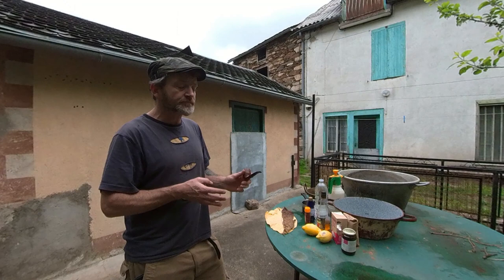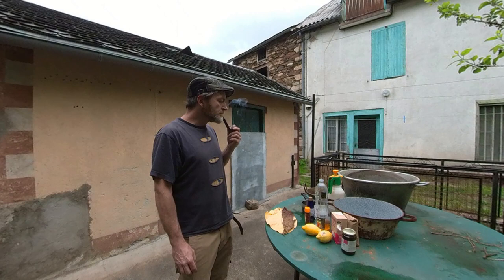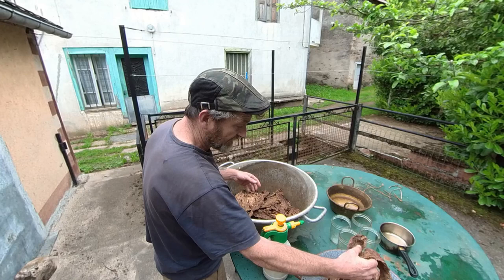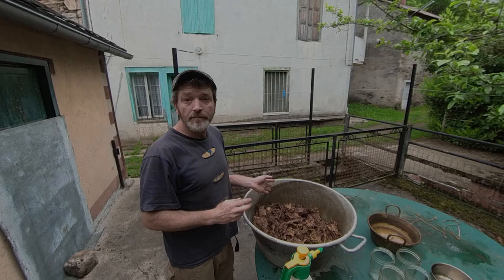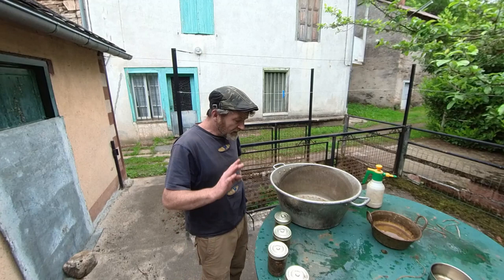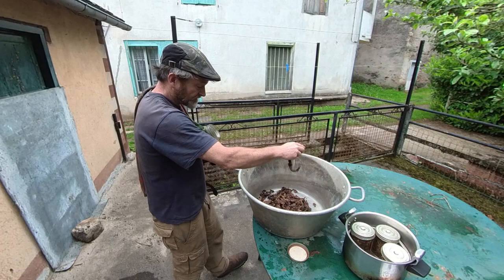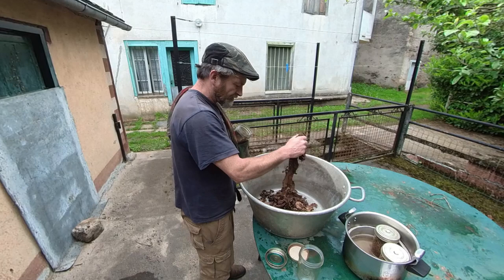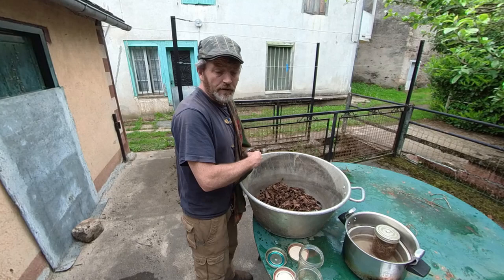Whole Leaf Tobacco 2021 #3 How to case tobacco and why a casing is used!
Bit of a long one but there is a fair amount of ground to cover! I explain why a casing is used, outline a basic recipe and show my method of application. If you are enjoying this content then consider supporting my endeavors!